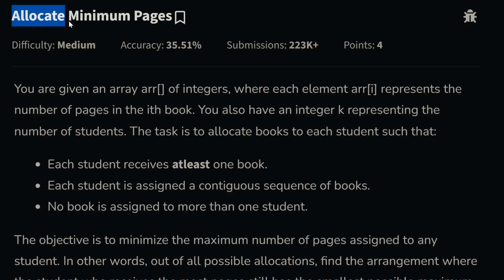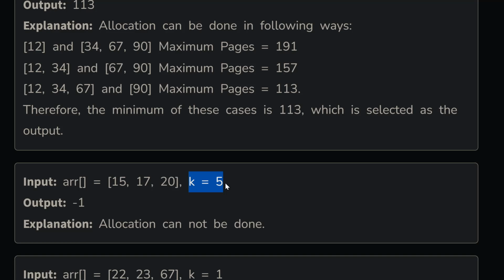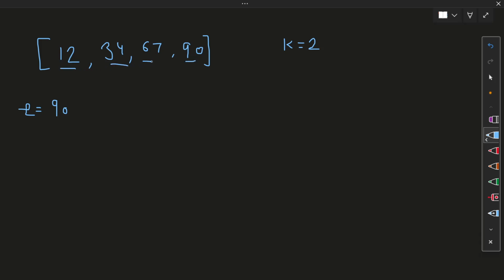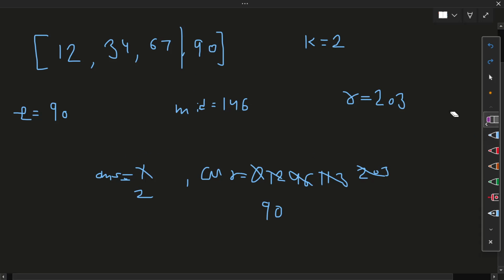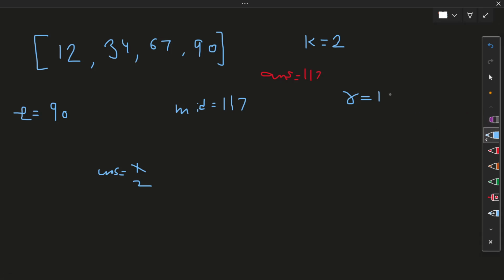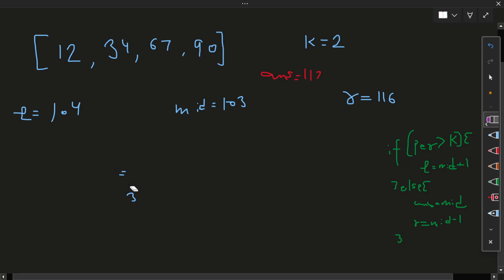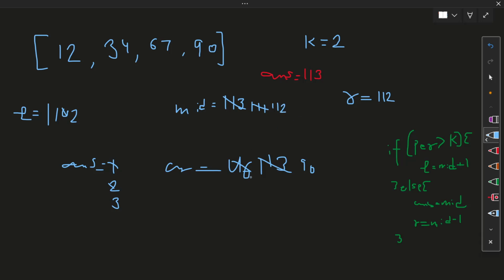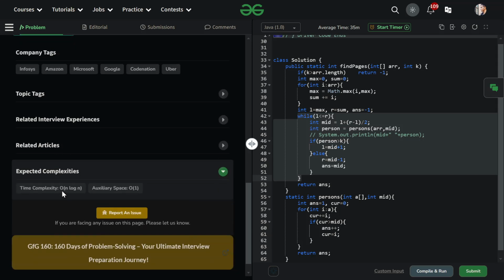POTD- 18/12/2024 | Allocate Minimum Pages | Problem of the Day | GeeksforGeeks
Timestamp:
00:00 - Explanation
03:16 - Approach
17:32 - Code